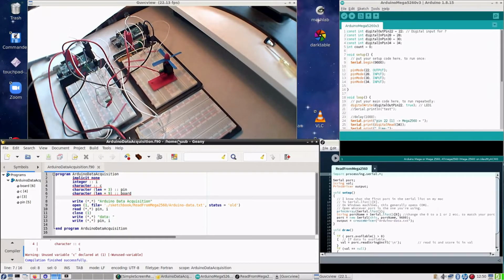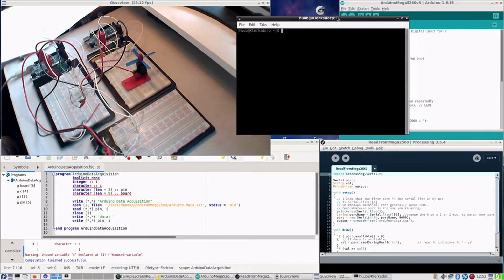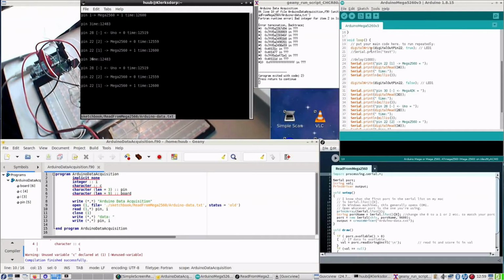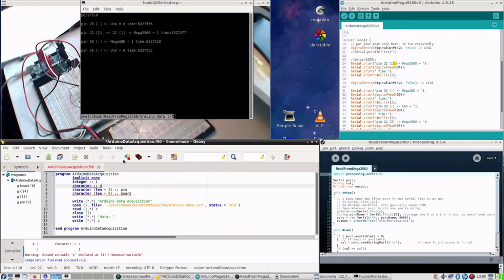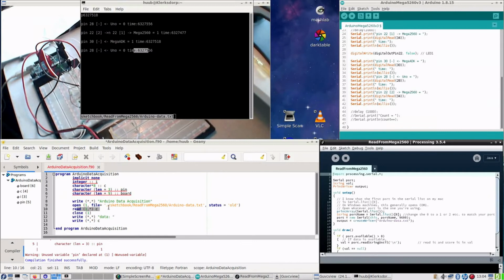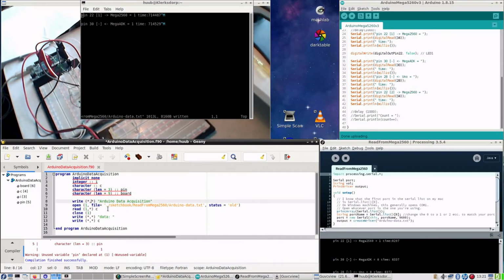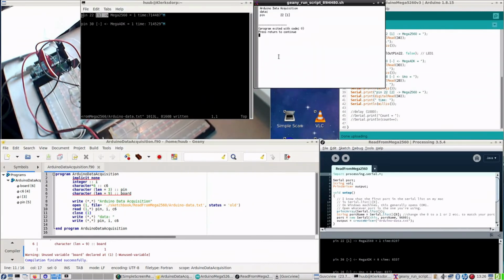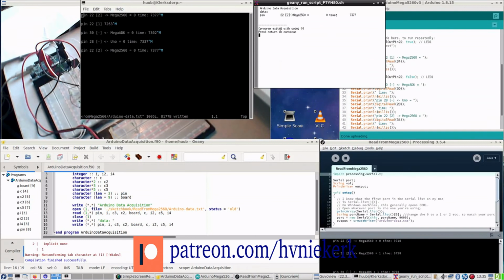Arduino Mega2560 Series 3 ep. 21 : fischertechnik, Fortran, Geany, C, Java, data acquisition, file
for more info. This video is part of my 3 September 2021 blog.